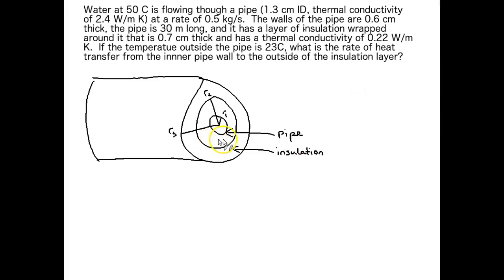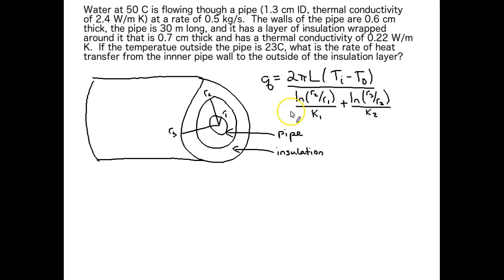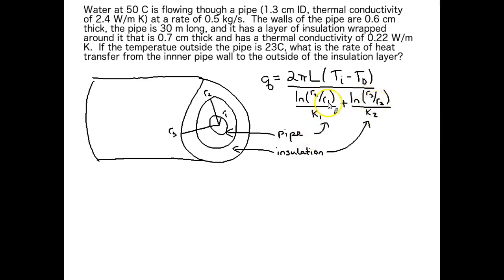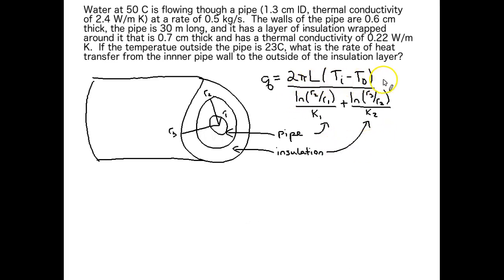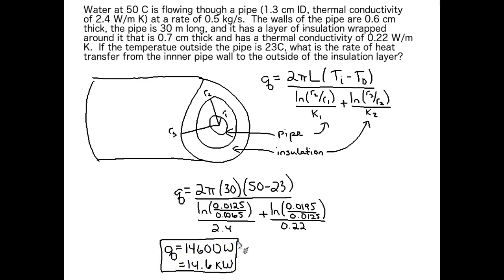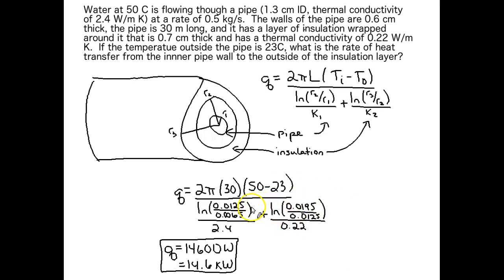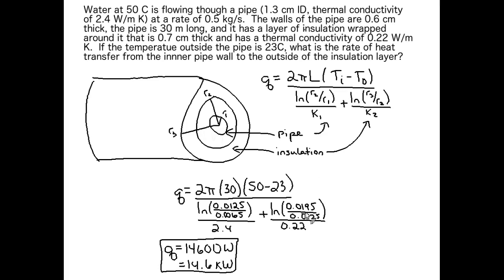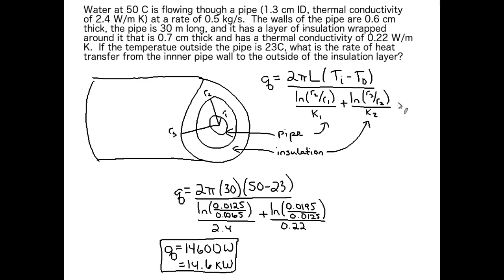Solving Multilayer Conductive Heat Transfer Problems Demo Vi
This video walks you through how to solve one-dimensional multilayer conduction problems when the heat transfer occurs through a cylinder.